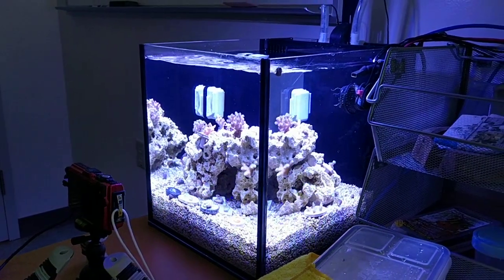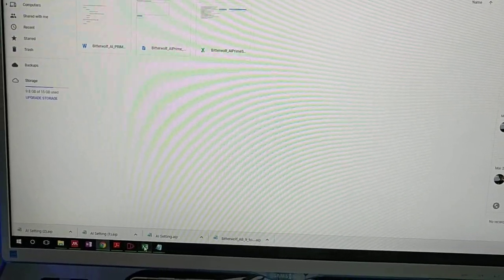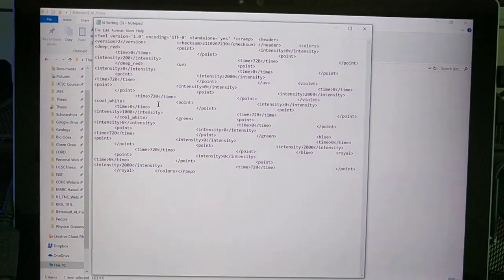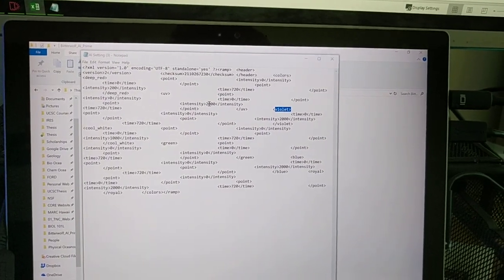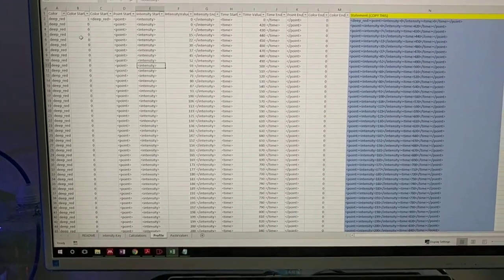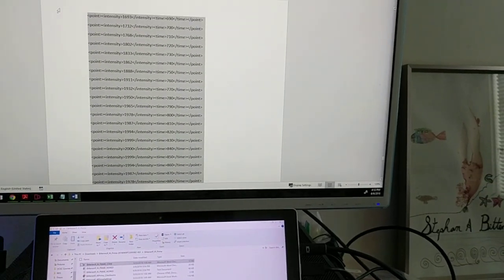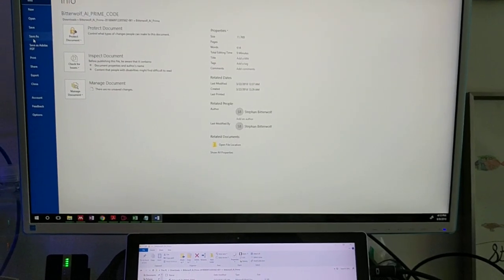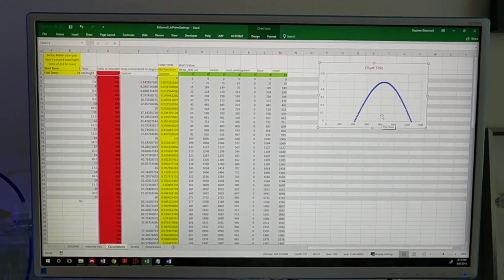How to customize AI prime light schedule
This isn't the best video but here I show you how to create a custom sine wave profile for your AI Prime. We do this with an excel file I created to create the profile and write the code, a text file to create the code file, and a checksums calculator (the most important part). Links to files below.

3. AI Prime online site to control set up lights